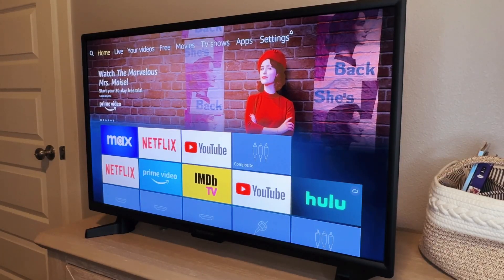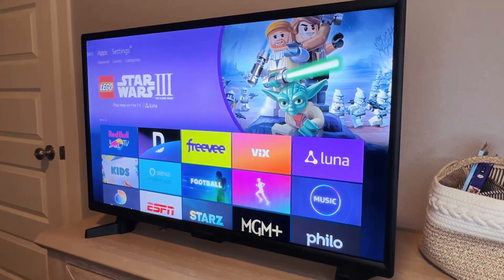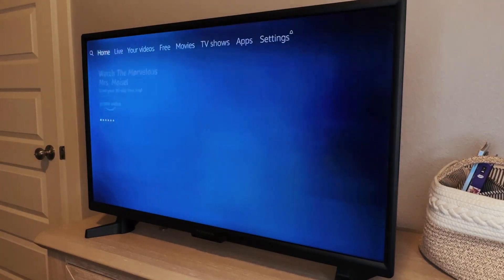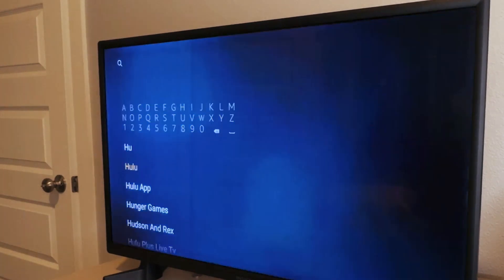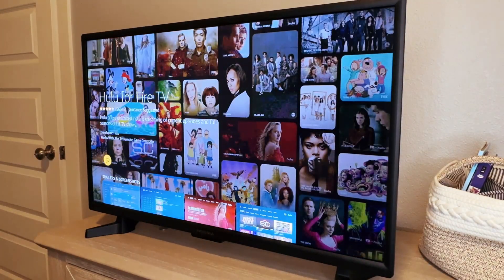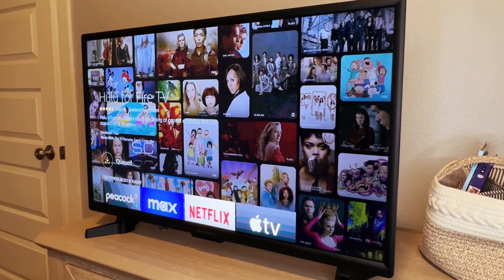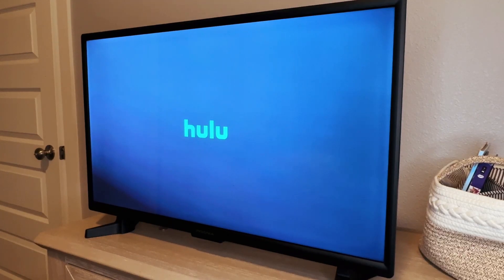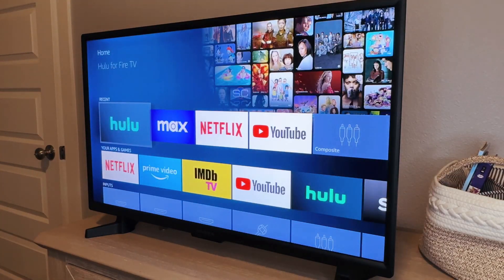How to Add Apps to Your Fire TV (FireStick)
In this video, I’ll show you how to quickly add apps to your Fire TV (Insignia Fire TV in this case). From browsing in the apps folder to searching for a specific app like Hulu, I walk you through each step. It’s super simple: find the app, download it, and open it—it’ll even show up in your recently used section on the home screen.

Curated Smart Home + Tech For You
Smart home security essentials (self-monitored)

Tik Tok: ➡︎   / smarthomestarter
IG: ➡︎    / smarthomestarter
FB: ➡︎   / smarthomestartertips